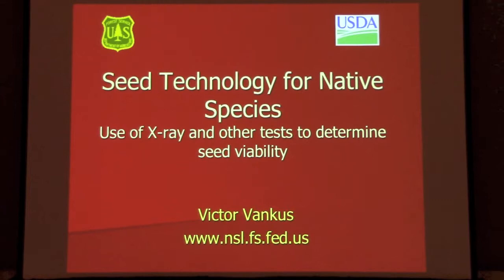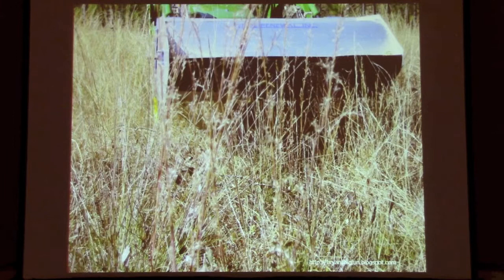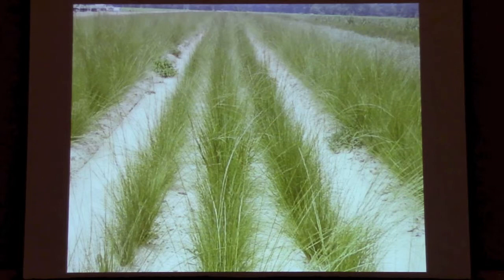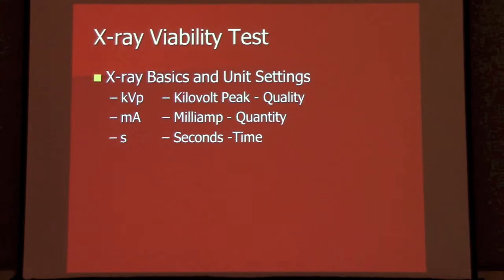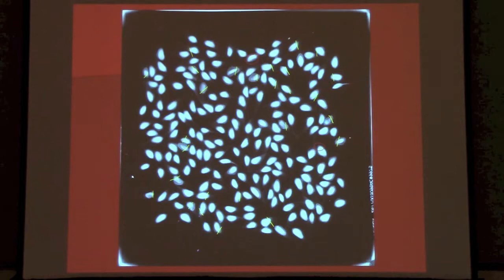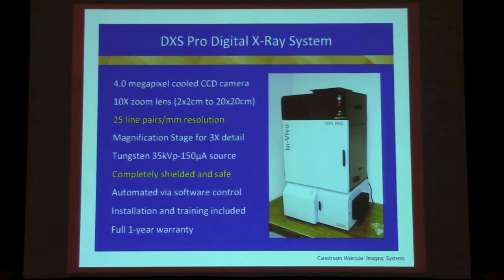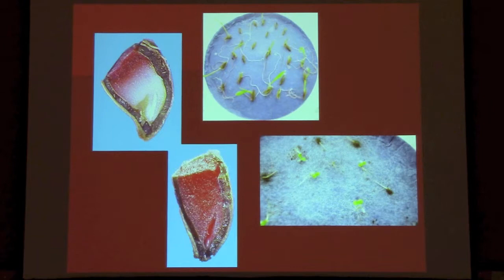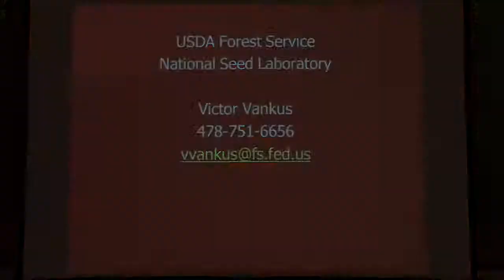Seed Technology for Native Species: X-Ray to Determine Seed Viability (RTEC 2014 Meeting)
Victor Vankus, USDA Forest Service, gives a presentation at the 2014 Range Technology and Equipment Council meeting (RTEC) hosted by the Southern Fire Exchange at the Society for Range Management annual conference in Orlando, Florida. The presentation discusses the methods of assessing southeastern native grass seed viability using x-ray and other tests.  The workshop was titled: "Strategies and Treatments to Maintain or Restore Longleaf Pine Forests".